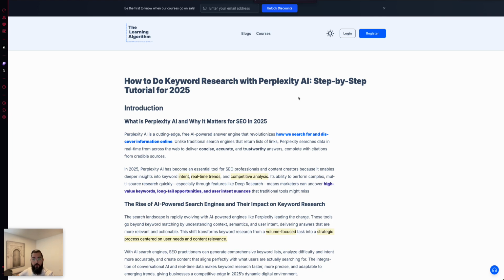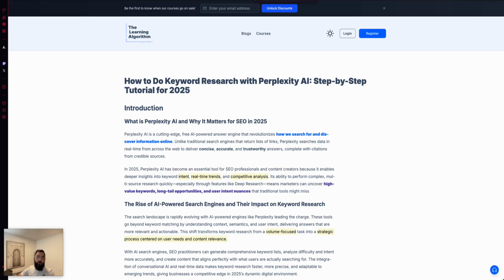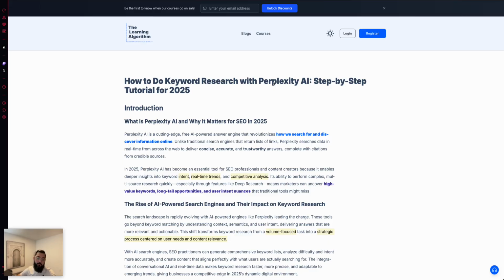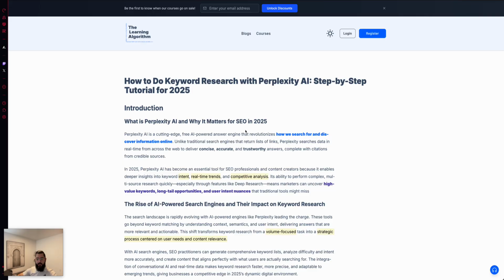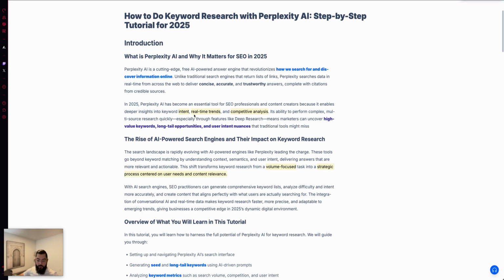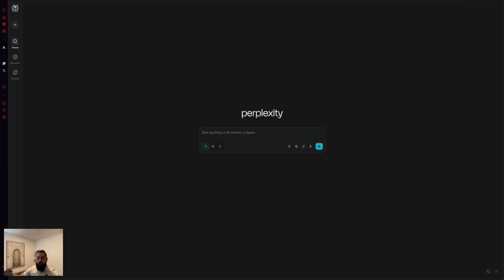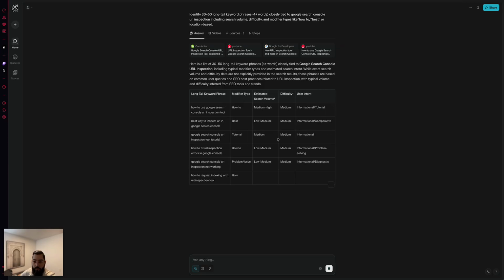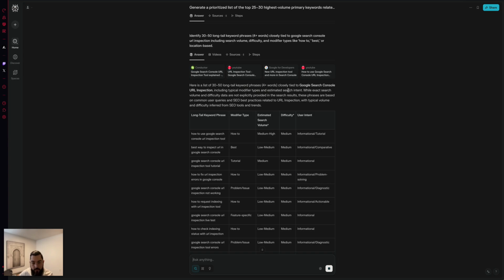How to Use Perplexity for SEO Keyword Research | Free AI Keyword Tool Tutorial 2025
Learn how to do powerful SEO keyword research using Perplexity AI for free! In this step-by-step tutorial, I show you how to find high-traffic, low-competition keywords and generate long-tail keyword ideas with Perplexity's AI-powered search. Perfect for content creators, marketers, and SEO beginners looking to boost their rankings on Google and YouTube. Discover how to leverage AI for keyword research, topical authority, and content ideas without expensive tools. Start ranking higher today with this easy Perplexity SEO keyword research guide!